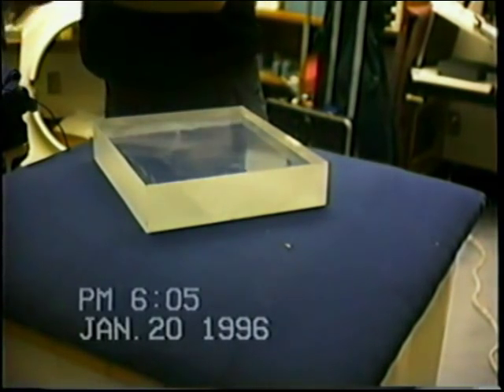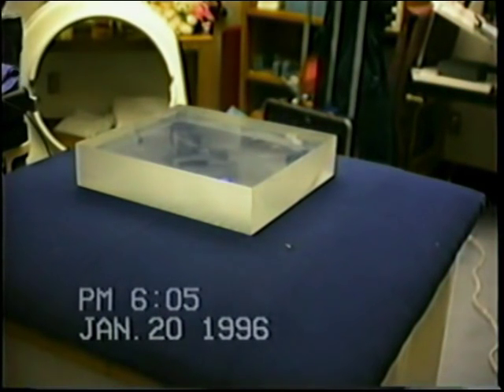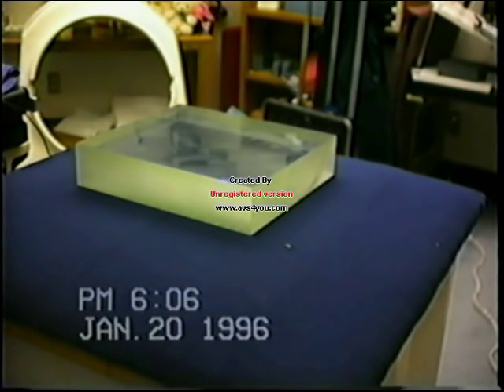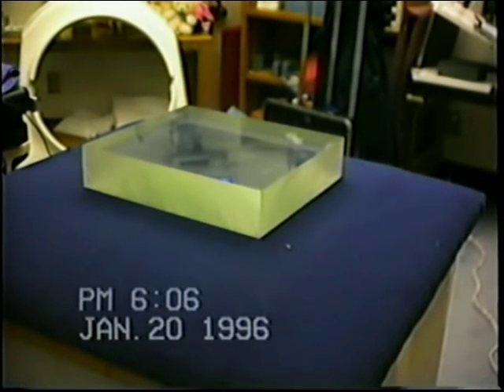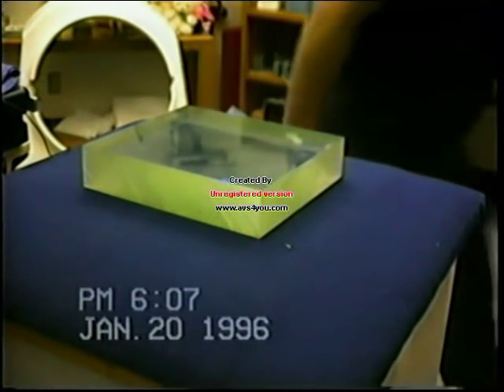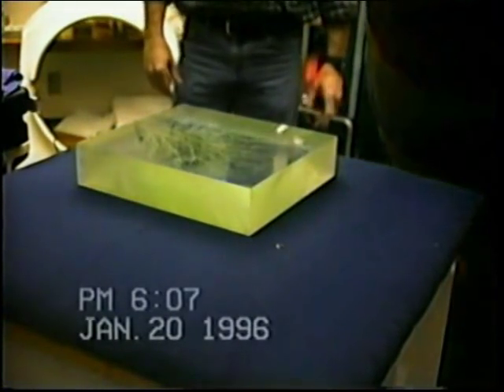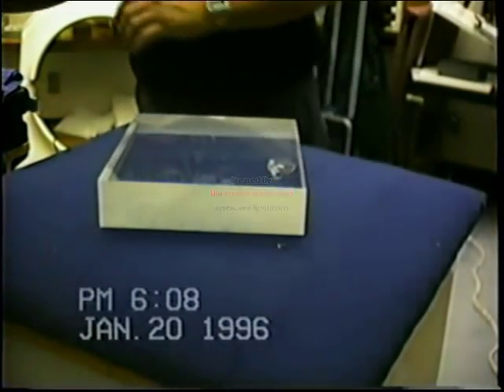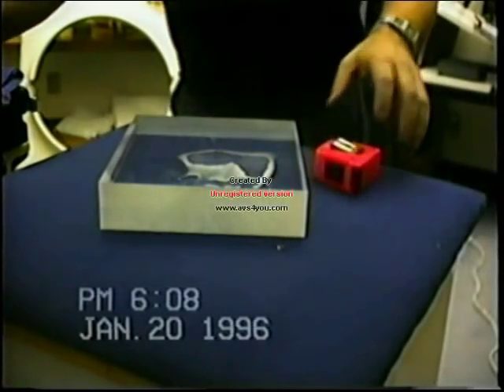Making Electron Trees with a Linear Accelerator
This Tree Party video was taken in Roseburg, Oregon back in 1996, courtesy of  Mr Don Russel, Medical Physicist Extraordinair, who graciously allowed me to temporarily turn his Varian Medical Linear Accelerator from a cancer therapy life saving device into a Lichtenburg making device. Many thanks to Don and also his lovely wife who provided food for us nut cases who are trying profusely to electrocute ourselves. One of the Physicists recieves a "SHOCKING" surprize when discharging this particular block of plastic.

Also, many thanks to the late Russel and Sigurd Varian for inventing these incredible machines, wich have cured millions of cases of cancer, and has relieved the suffering of millions of people since thier introduction in the early sixties.

This video is of a bunch of crazy nuts making Electron Trees with a 6 Mega Volt Sub Atomic Electron Beam, from a Linear Accelerator. The plastic is irradiated with a 6 Million Volt Beam of pure electrons. I'm guessing approximately 3 to 4 Million Rads/Reontoens are delivered to the plastic in just 5 short seconds. Certainly enough radiation to kill a person ON THE SPOT if it was delivered to the whole body. We have to temporarily  leave between exposures to operate the controls on the outside of this thick concrete bunker.

At this energy level the electrons are stopped just short of center. Appx 2 cm into the plastic. The piece is then flipped over and radiated again. These electrons also stop just short of center. This is done simply to get a wider tree as observed from the side.

The plastic will later be polished on the sides so the tree will be visible from the sides.

After being radiated,  the Plastic Piece is charged up to an EXTREMELY high negative potential, as it then has excess electrons.

The plastic is then discharged to mother earth using a technique approved by UNDERTAKER laboratories.

The resulting discharge leaves what appears to be a lightening bolt frozen in plastic. As the electrons rush out of the plastic, they fracture the plastic leaving a "Frozen Lightening Bolt" in thier place. It's scientific name is a 3Dimensional Lichtenburg Figure. If you put a light under it, it really lites up the "tree", and they are simply beautiful. I have made Squares, Globes, Cylinders, all kinds of shapes.

sid mouser